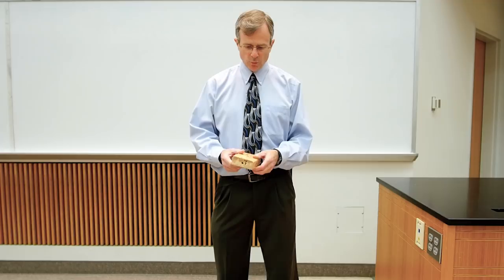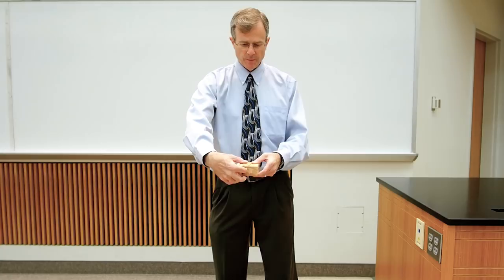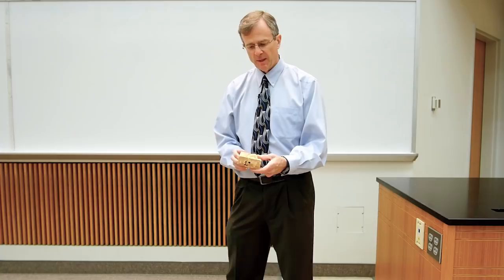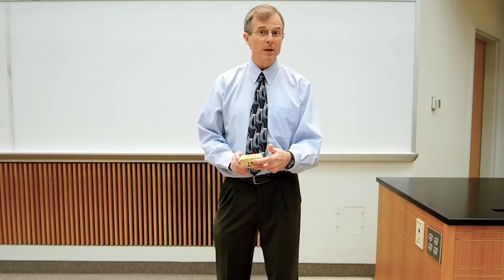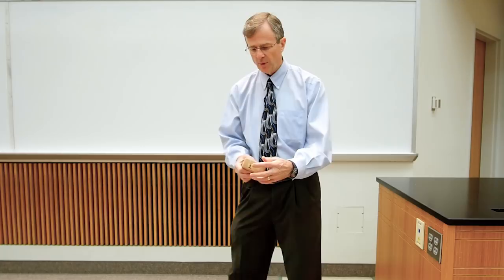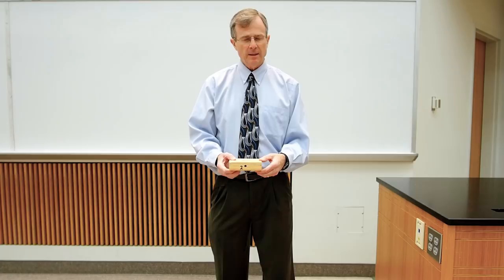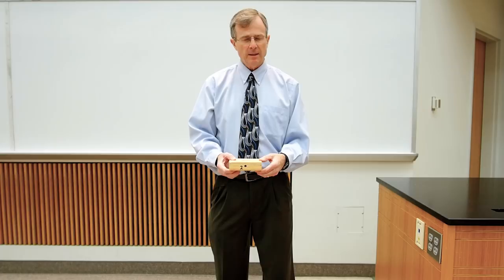Axes of Rotation Demo: Wood Block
This is a demonstration of the principal axes of rotation, and the instability of the axis with the intermediate value of the moment of inertia, using a wood block.